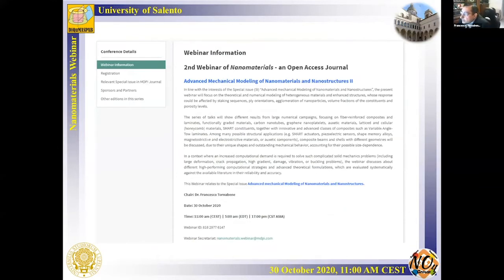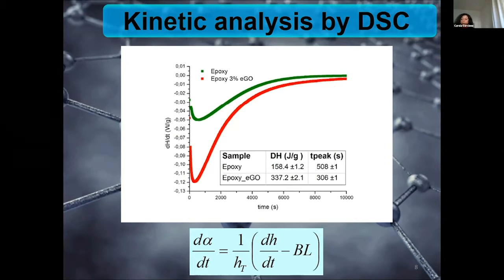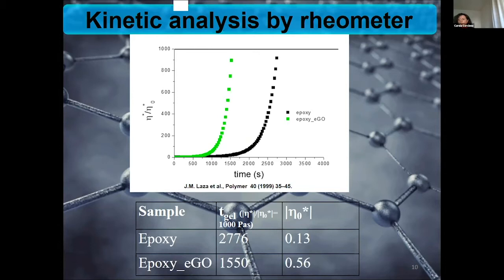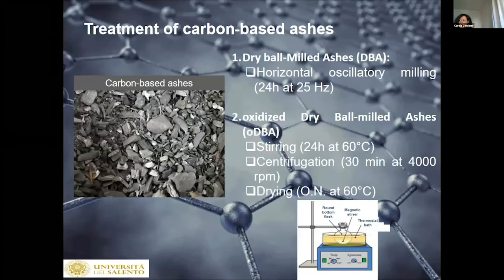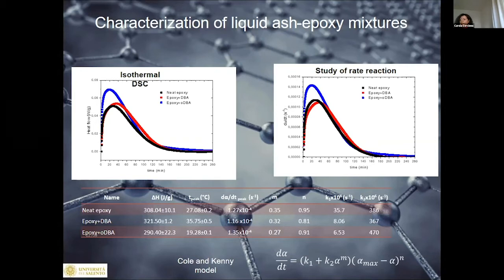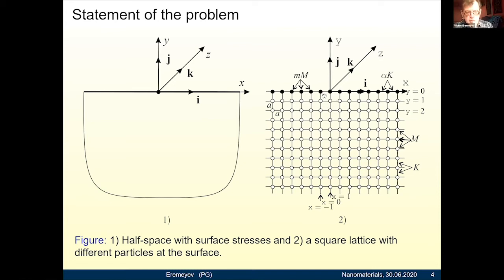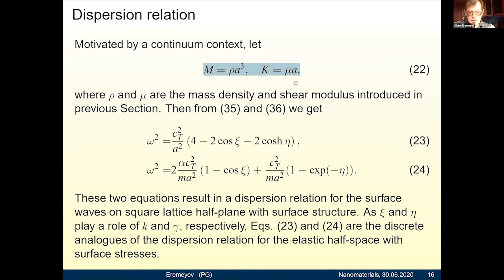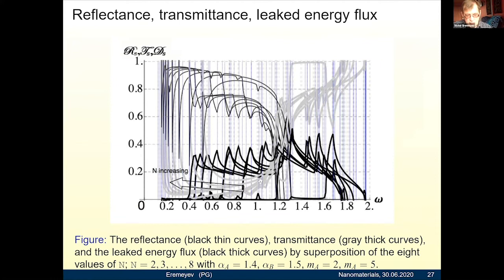Nanomaterials Webinar | Advanced Mechanical Modeling of Nanomaterials and Nanostructures II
Please note that the live recording has been edited to make for a better non-live experience.